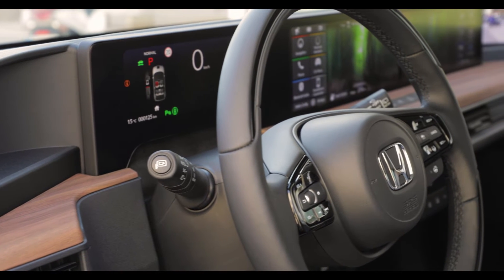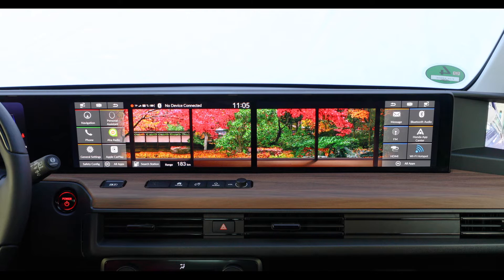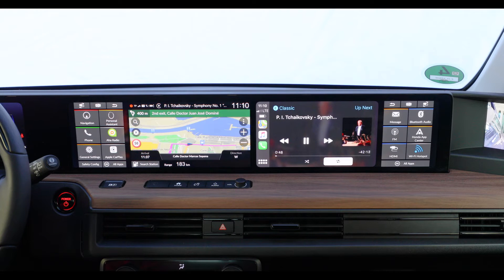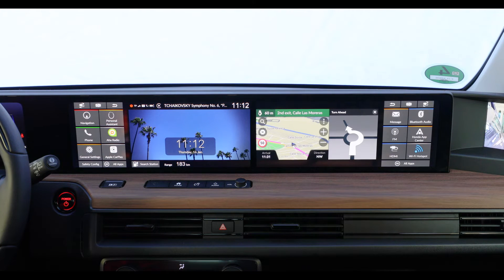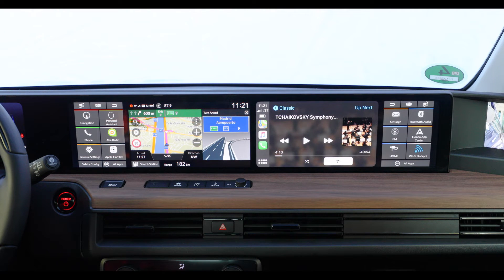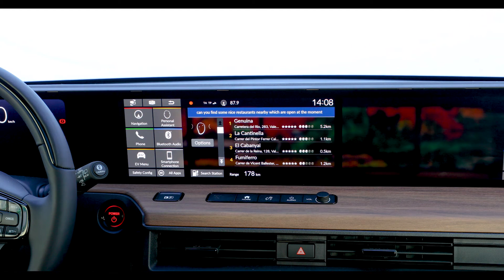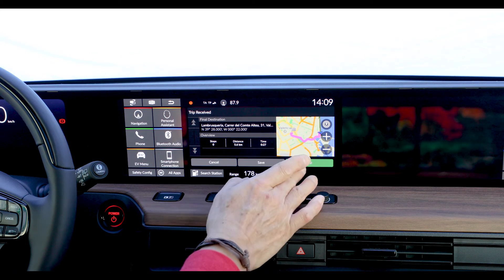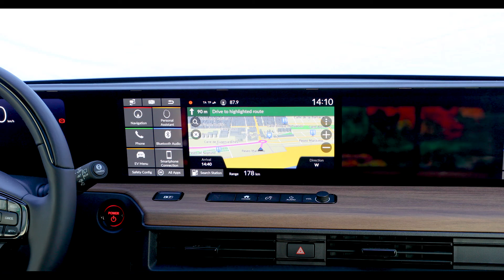200157 Honda e Human Machine Interface Human Personal Assistant Demonstration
Honda e HMI